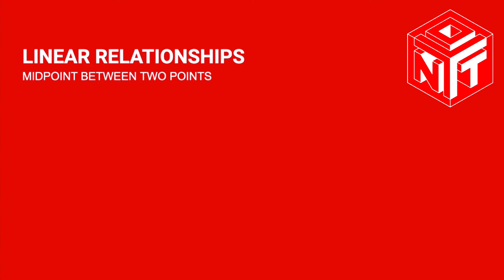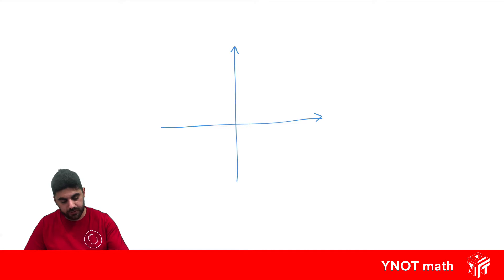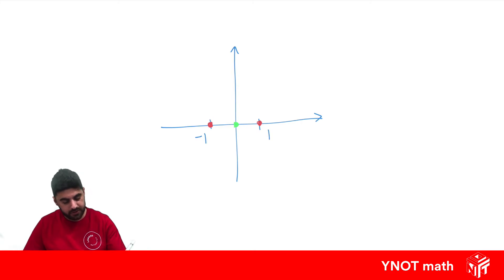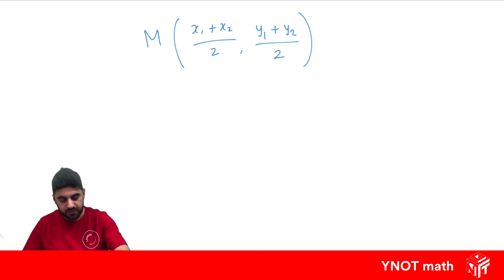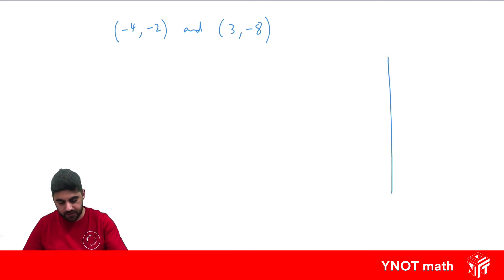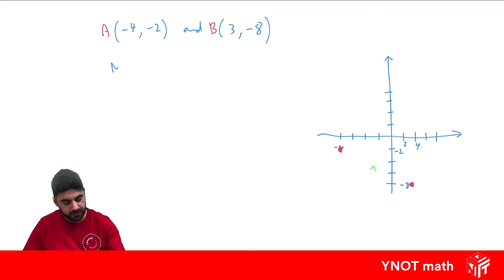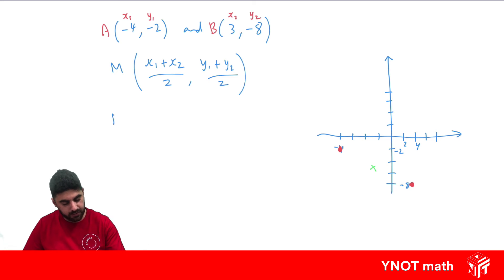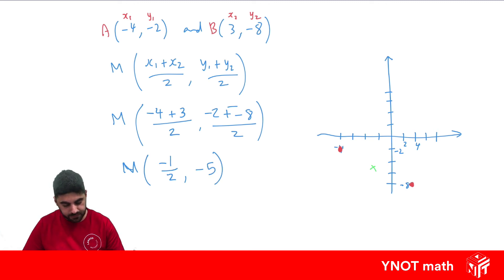Midpoint Between Two Points